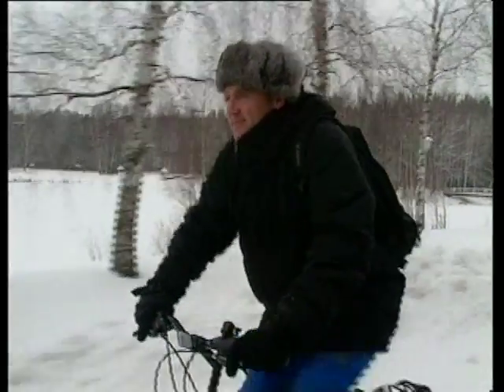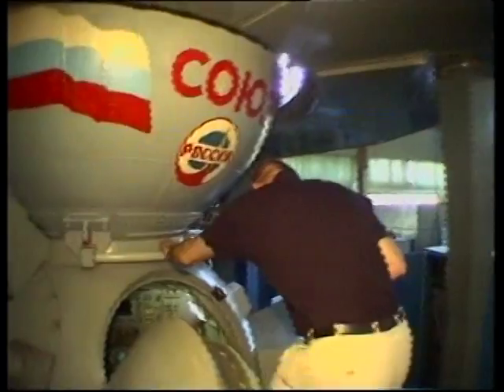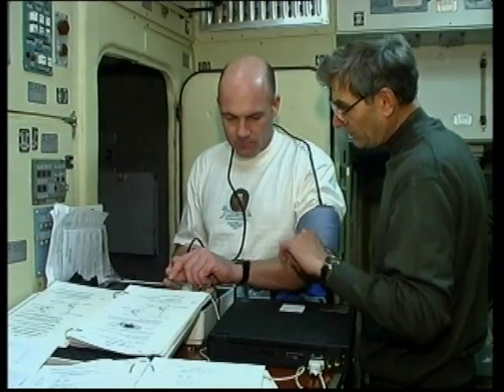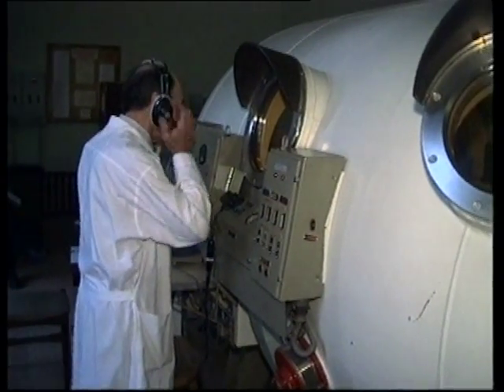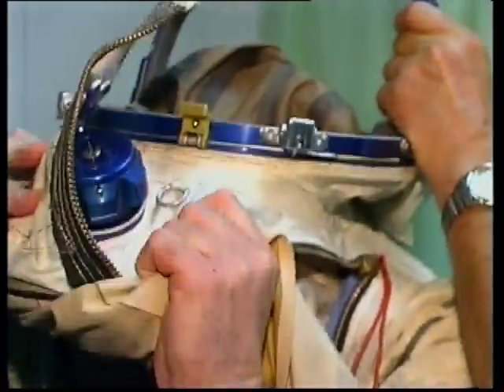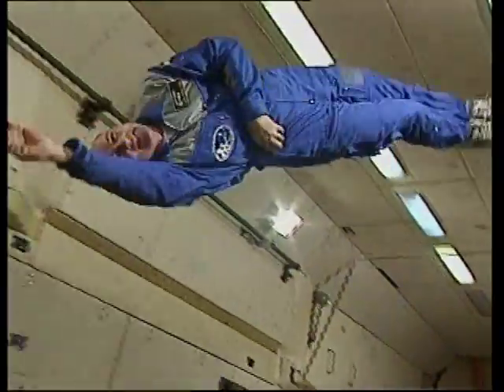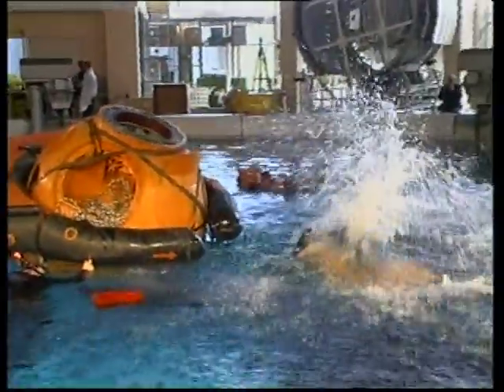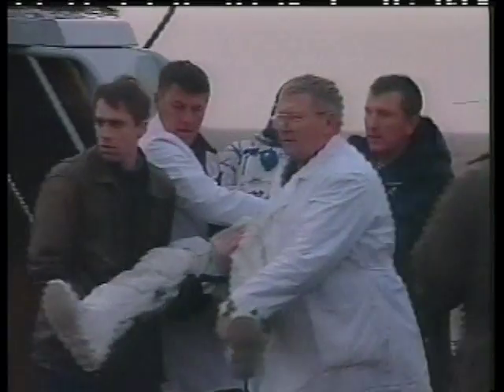Russian Cosmonaut Training Regimen